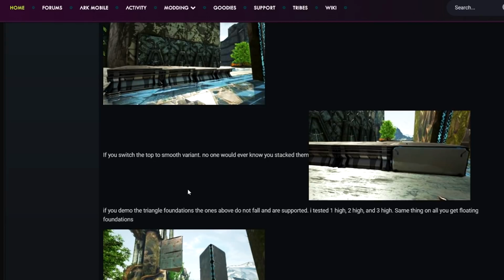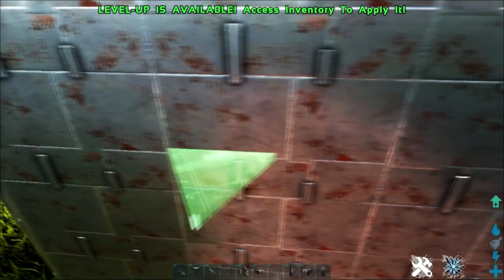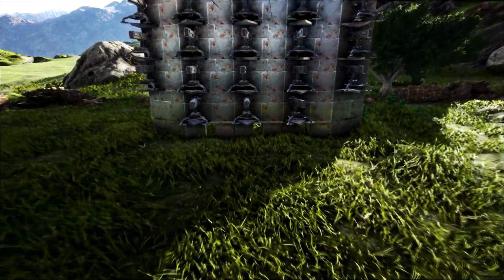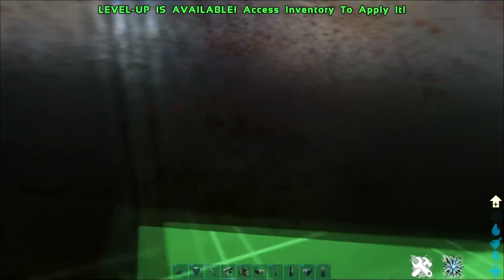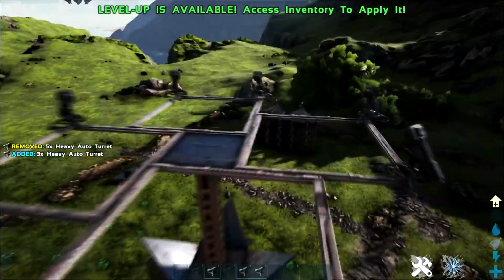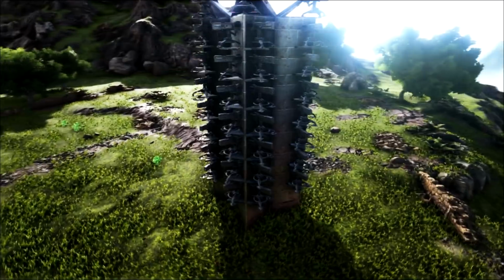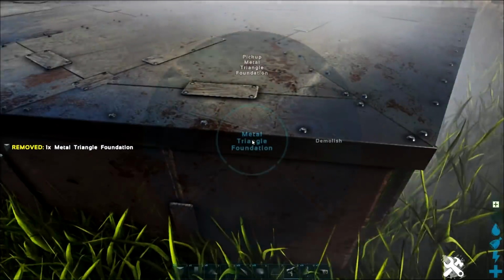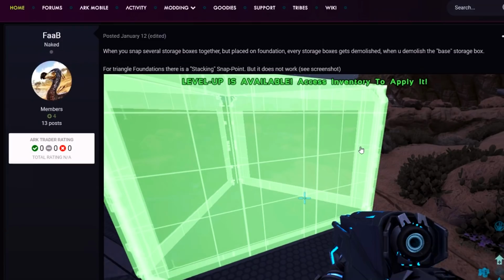Expect Ark to change FOREVER because of this...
Ark's newest update will advance how pvp works on official servers once it is released. Today we take a look at some of the new features that the triangle structures allow.